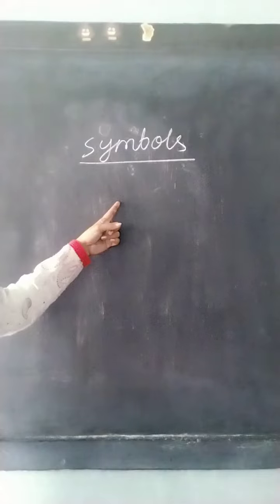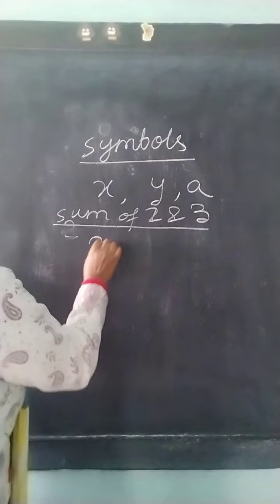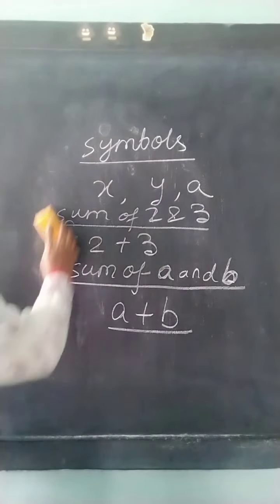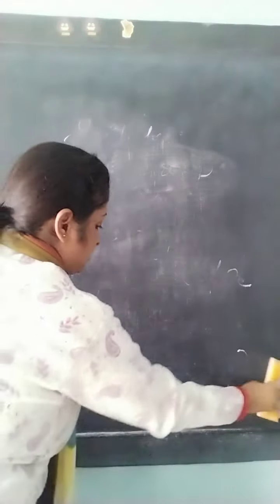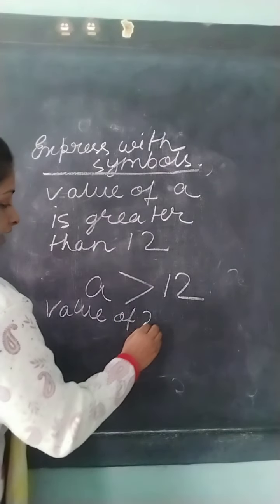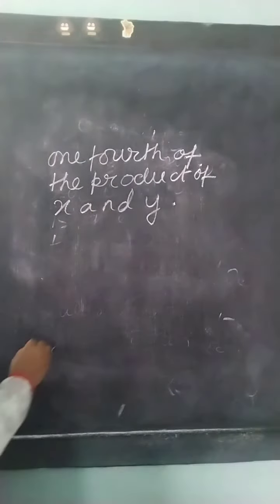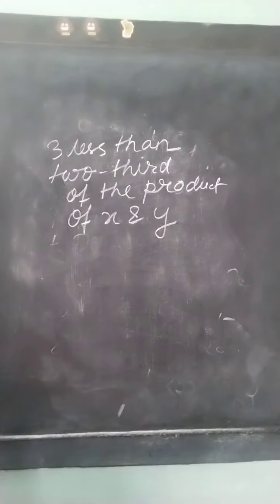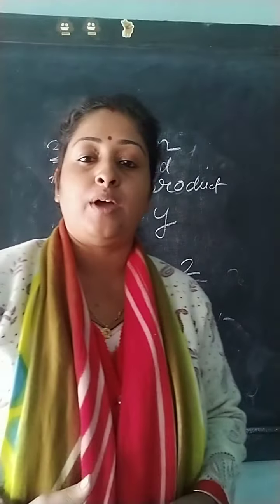Class VI Maths Algebra Symbols Part I, 2021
Moonmoon ma'am - Class VI Maths Algebra Symbols Part I, 2021